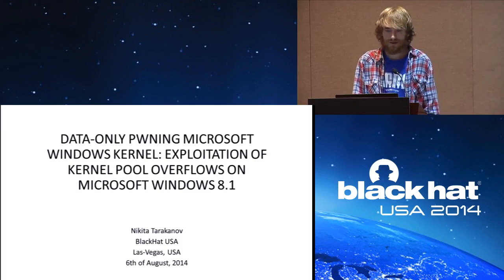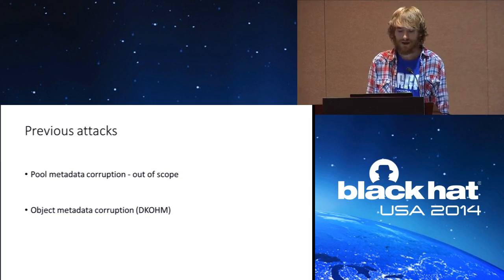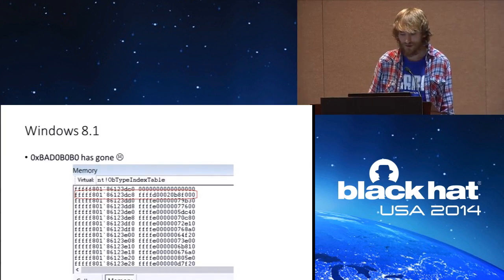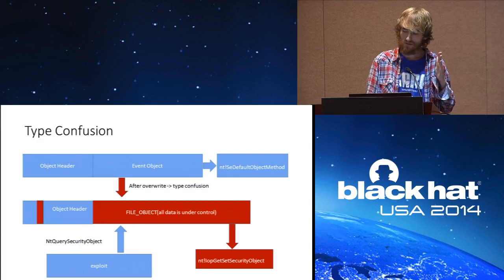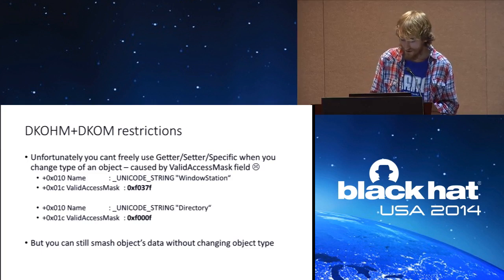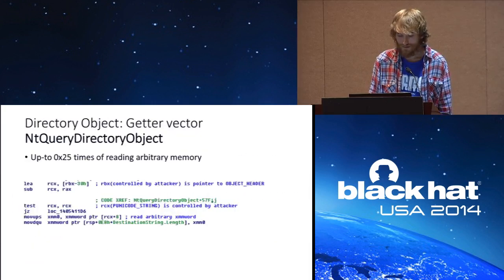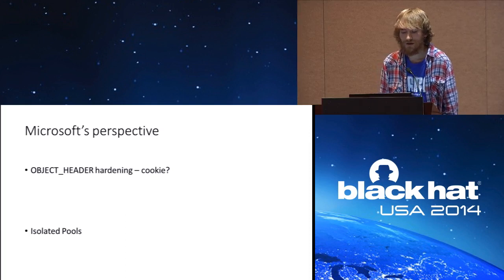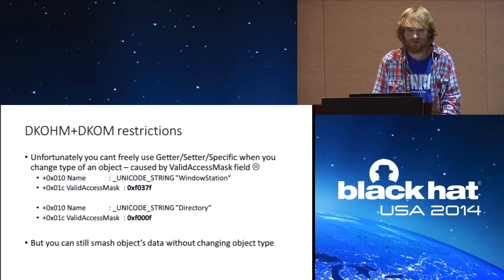Data-Only Pwning Microsoft Windows Kernel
By Nikita Tarakanov

"Each new version of Windows OS Microsoft enhances security by adding security mitigation mechanisms - Kernel land vulnerabilities are getting more and more valuable these days. For example, the easy way to escape from a sandbox is by using a kernel vulnerability. That's why Microsoft struggles to enhance security of Windows kernel.

Kernel pool allocator plays a significant role in security of whole kernel. Since Windows 7, Microsoft started to enhance the security of the Windows kernel pool allocator. In Windows 8, Microsoft has eliminated almost all reliable (previously published) techniques of exploiting kernel pool corruptions.

Then Microsoft eliminated ""0xBAD0B0B0"" technique in Windows 8.1, and there is no easy technique to exploit Pool Overflows on Windows 8.1 at the moment.

The brand new exploitation technique uses some tricks to convert pool overflow in several primitives:

1. Arbitrary memory read/write
2. Hijack of execution flow
3. Adjacent read/write

This talk presents a new technique of exploiting pool overflows, with very interesting effect: elevating privileges without executing any kernel shellcode or using ROP."